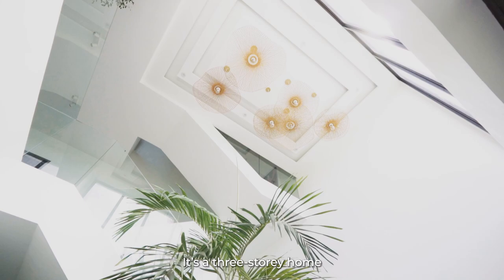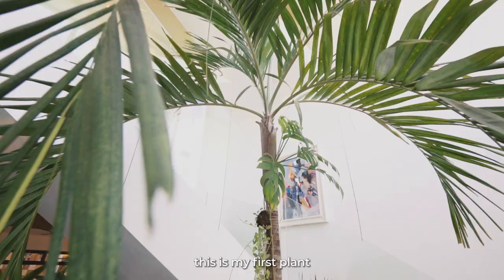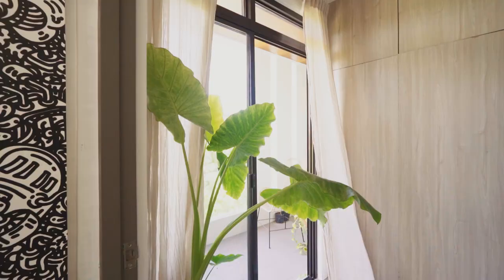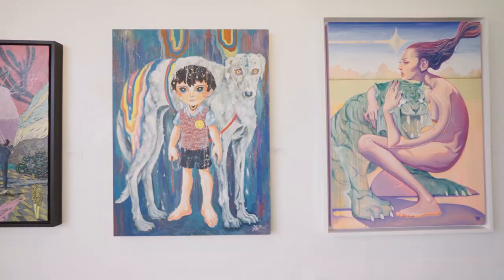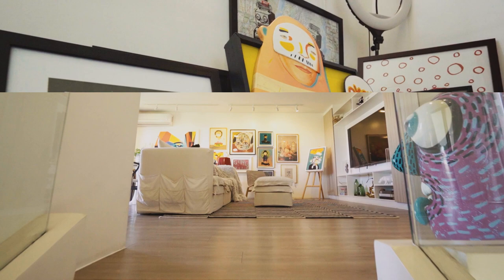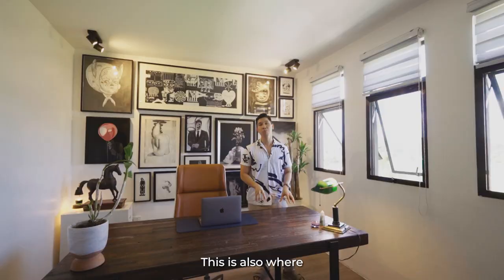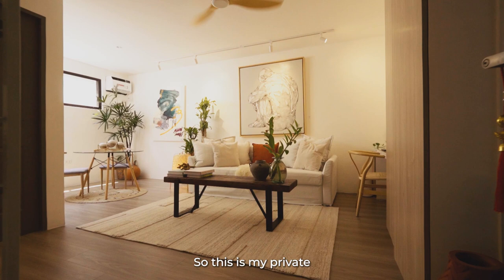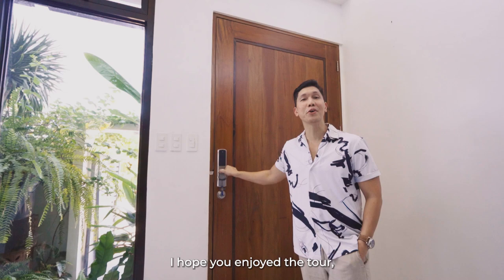A Visual Feast: Inside the Modern Tropical Filipino Home of Health Food Entrepreneur, James Yulo Chi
An Aesthetic Oasis: Inside the Tropical Haven of James Yulo Chi | A Homestyle Visit | Modern Tropical Filipino | Contemporary Art | shopITOOH

For this Homestyle visit, prepare to get an insider’s look into an inspiring tapestry of a modern tropical Filipino aesthetic, harmoniously interwoven with a superb collection of contemporary works of art. This enchanting three-story home of James Yulo Chi, a health food entrepreneur is a spacious well-ventilated abode that features a tranquil haven that nurtures his creativity and provides a peaceful escape.

Shop for artwork & furniture that are sure to bring a tropical feel to your home.

Our Youtube channel is where we publish features to help bring people together in pursuit of great design. We cover lots of cool stuff like homestyle tips, house visits, merchant digests, and other insightful content to inspire you to curate your own space according to your own style.

Add-to-Home Items Inspired by James’ Haven:
Escolta Dinner Plate by Ugu-Bigyan

Get in Touch With Us:
Working Hours: Open Daily 9AM - 4PM